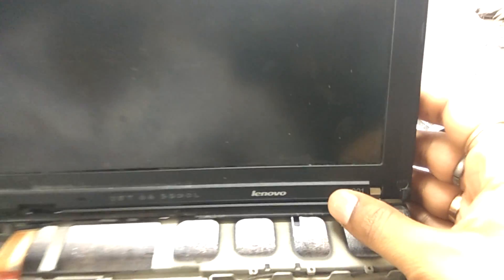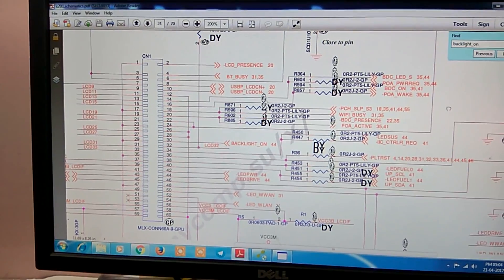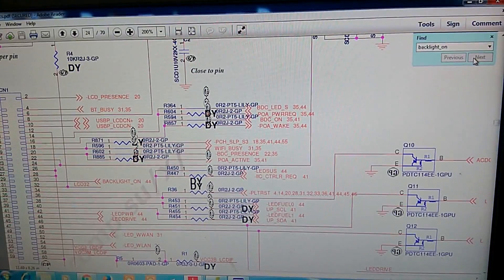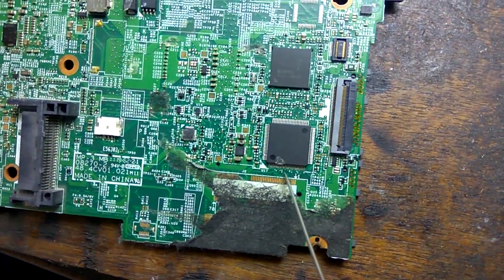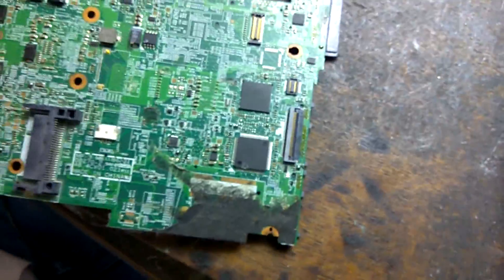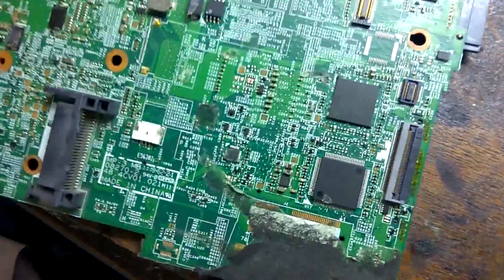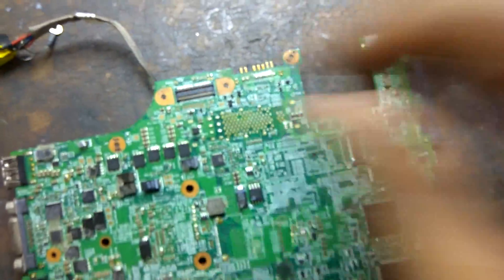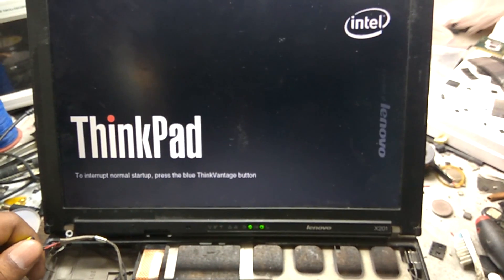Laptop Dim Display issue fixed Solved by Satishbhai & Aditya11ttt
Lenovo x201 backlight Screen Issue Solution by SatishBhai &

In this Video the issue was of the backlight signal was missing its step by step solution is shown.